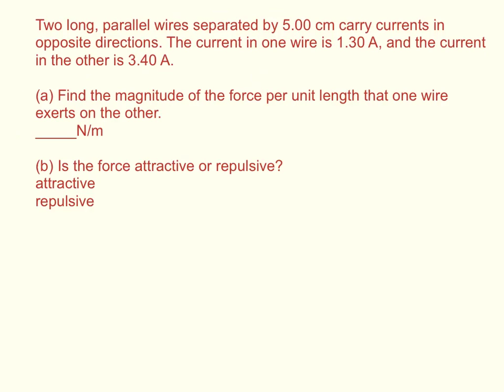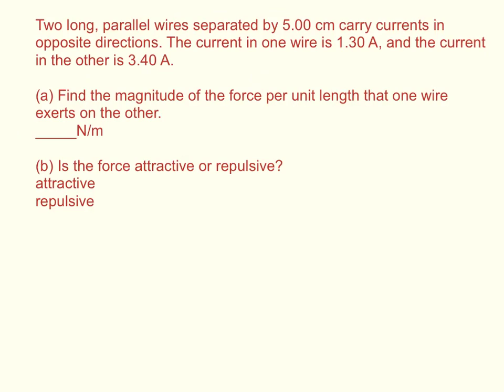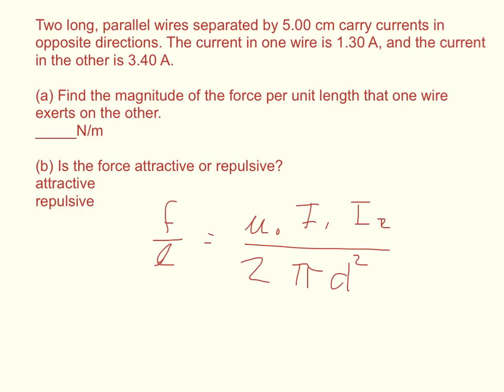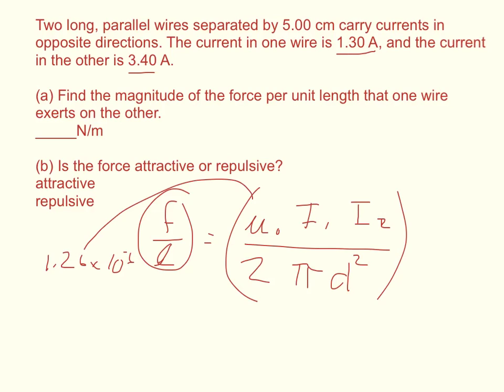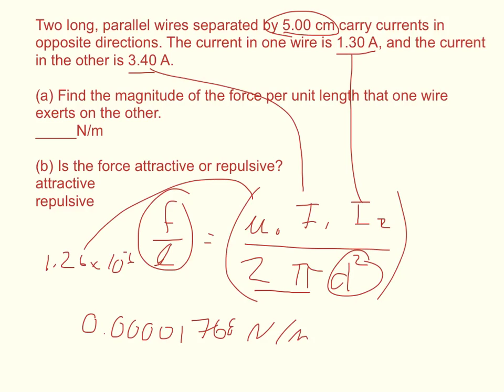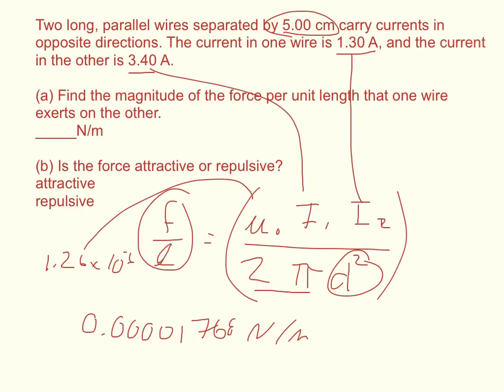Physics WebAssign Ch19 #13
Two long, parallel wires separated by 5.00 cm carry currents in opposite directions. The current in one wire is 1.30 A, and the current in the other is 3.40 A.
(a) Find the magnitude of the force per unit length that one wire exerts on the other.
_____N/m

(b) Is the force attractive or repulsive?
__attractive
__repulsive